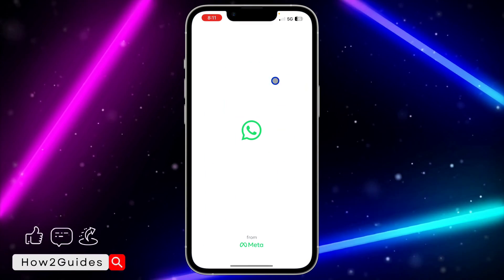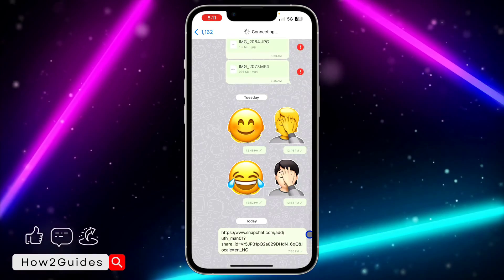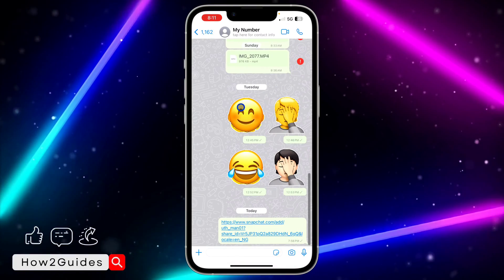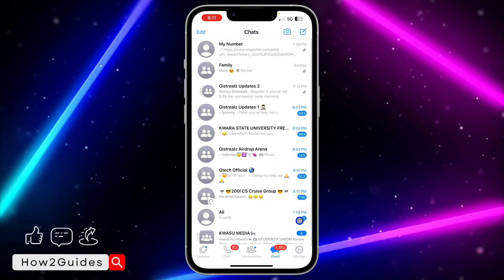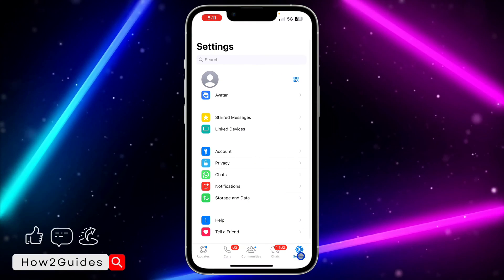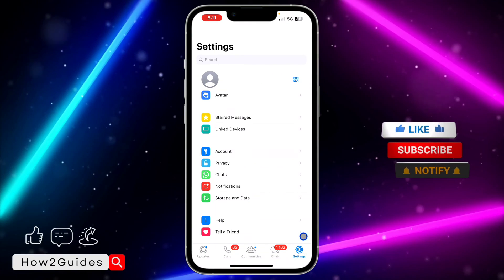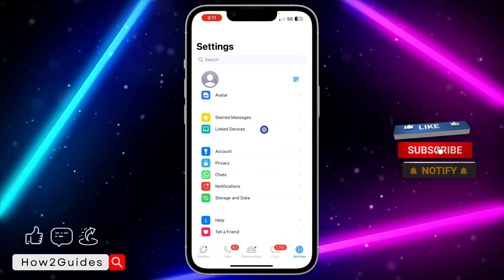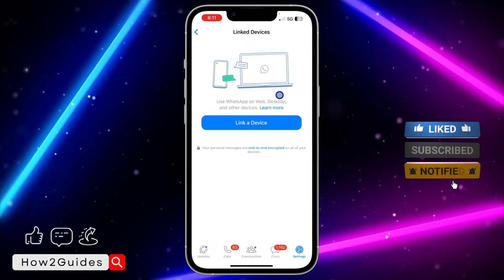How to See All WhatsApp Logged in Devices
Secure your WhatsApp! Discover how to see all devices logged into your WhatsApp account. Our easy-to-follow guide ensures you can manage your account security effortlessly. Watch now to take control and stay informed about your WhatsApp devices.